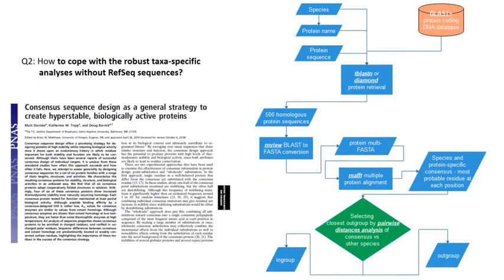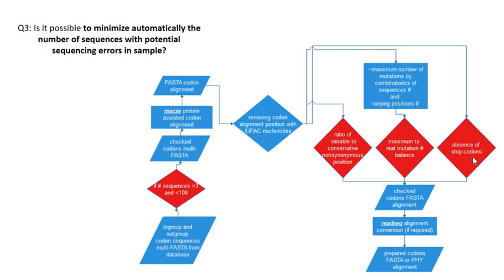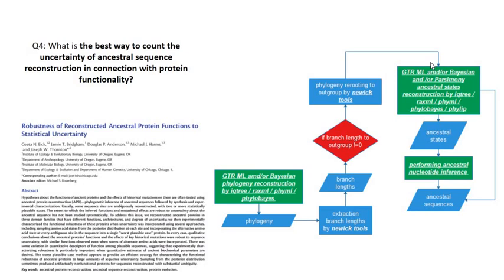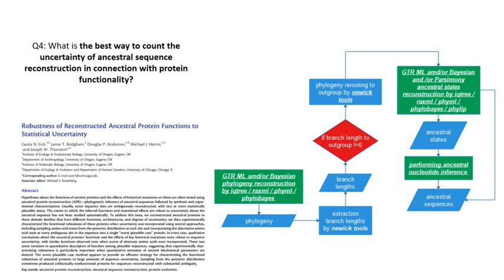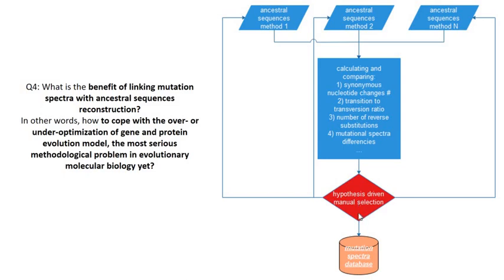Automatic reconstruction of species-specific mutational spectra based on mtDNApolymorphisms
Poster presentation of Konstantin Gunbin